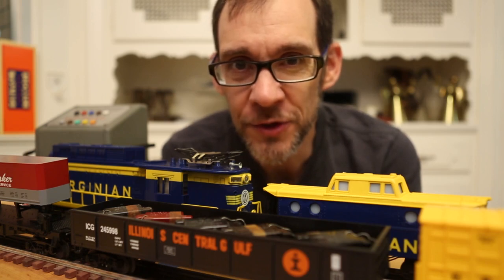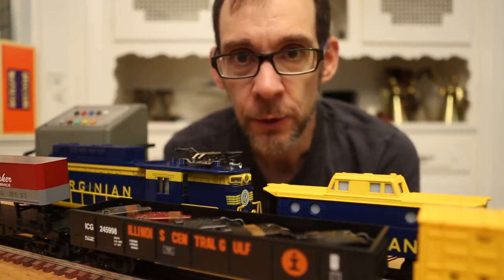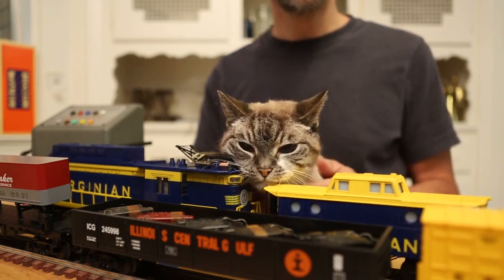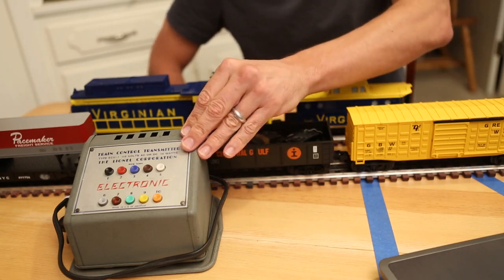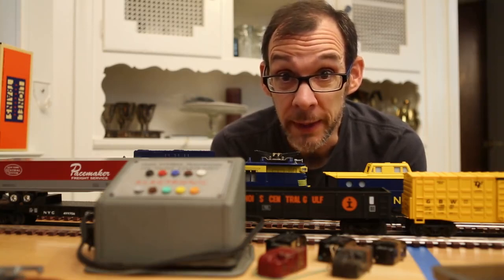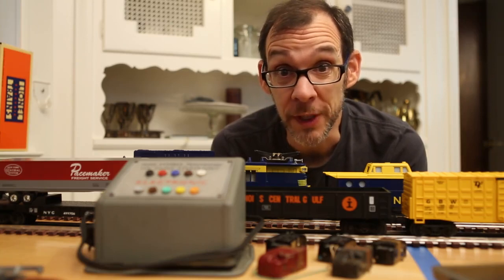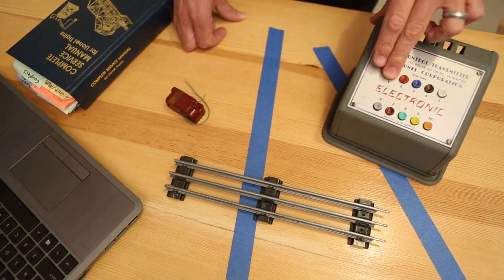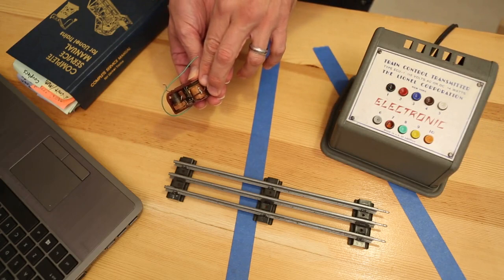Electronic Set Introduction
Introduction to Lionel's Electronic Set.